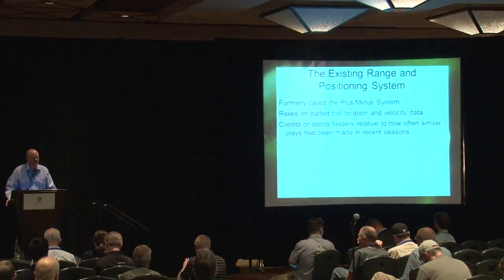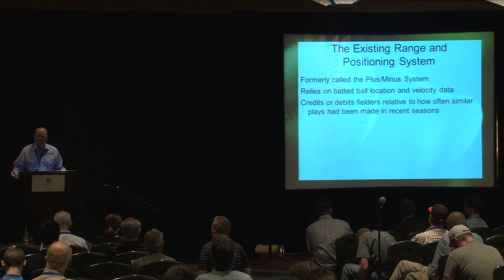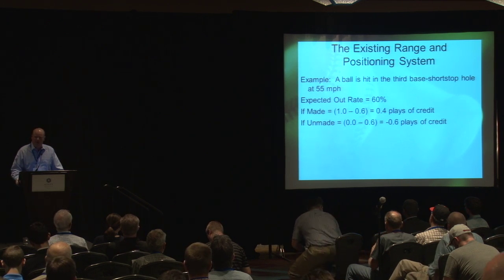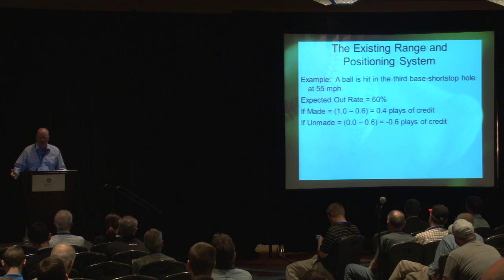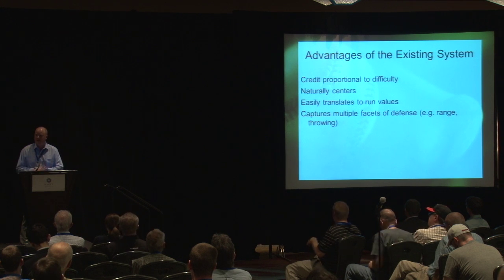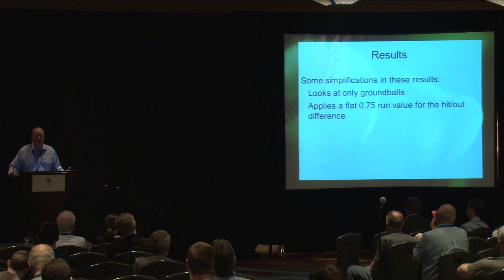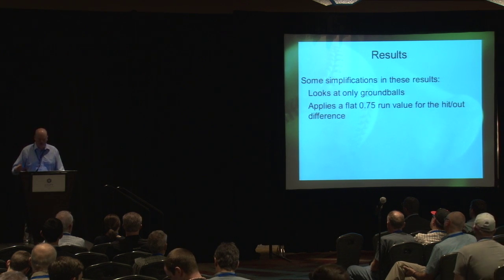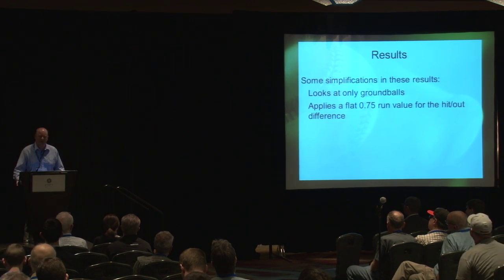2016 SABR Analytics: Scott Spratt, "Splitting Range, Positioning, and Throwing in Defense"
Scott Spratt of Baseball Info Solutions delivered a research presentation titled "Splitting Range, Positioning, and Throwing in Defense" at the fifth annual SABR Analytics Conference on March 10, 2016, in Phoenix Arizona.